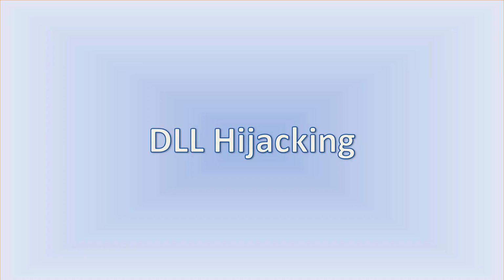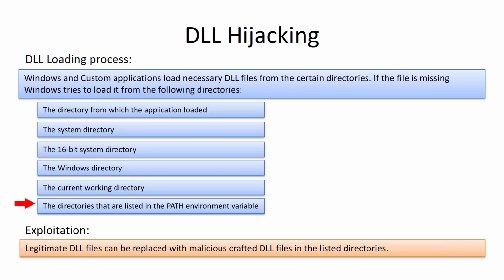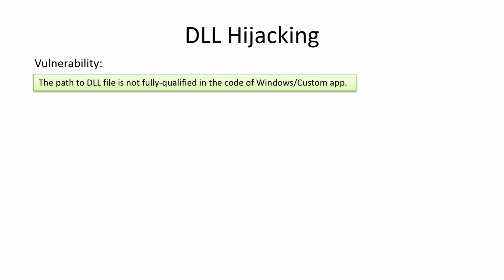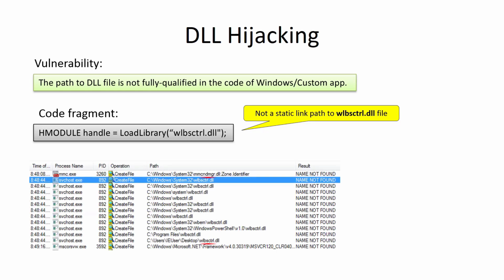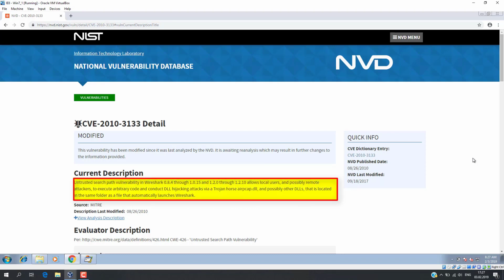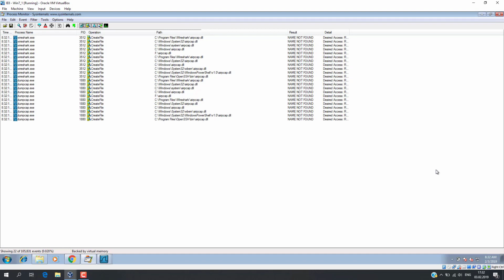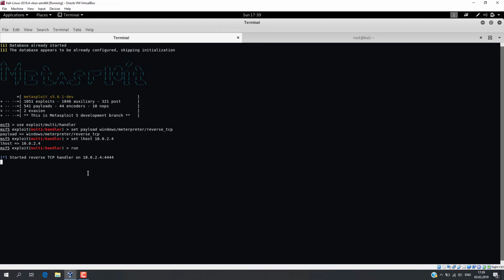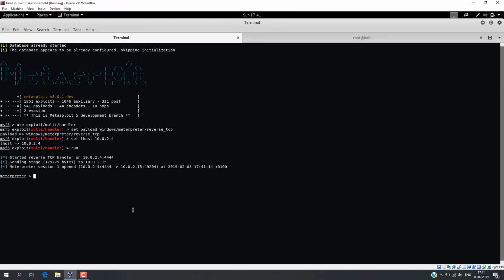DLL Hijacking attack - Theory and Exploitation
Understand how hackers leverage this technique to compromise systems, and equip yourself with the knowledge to bolster your defenses.